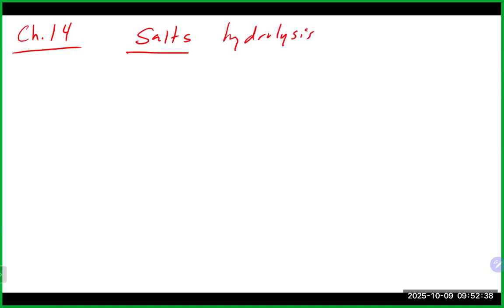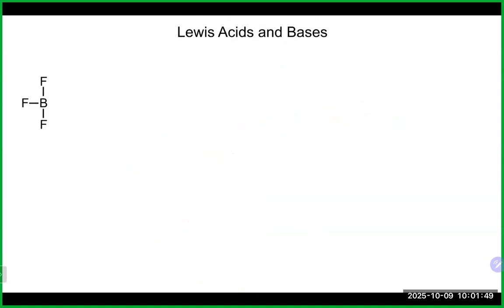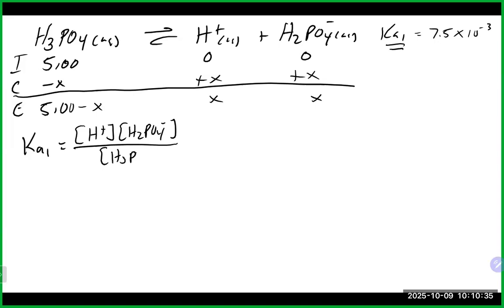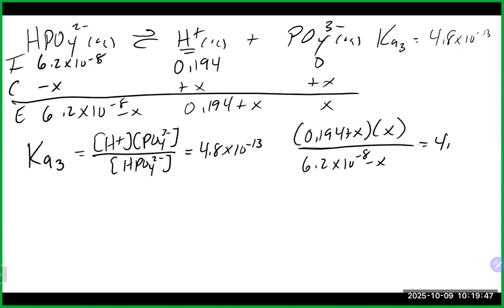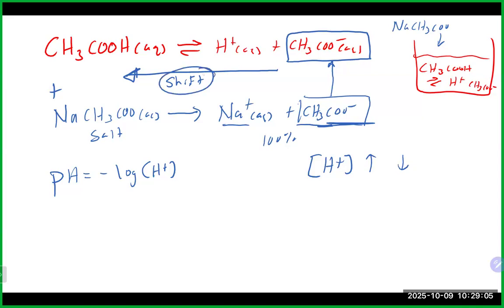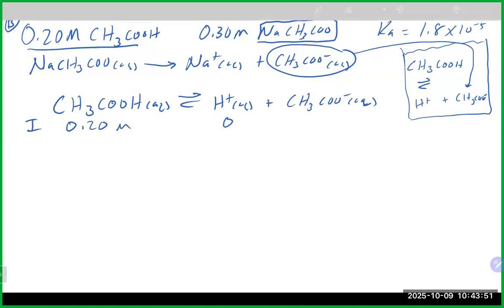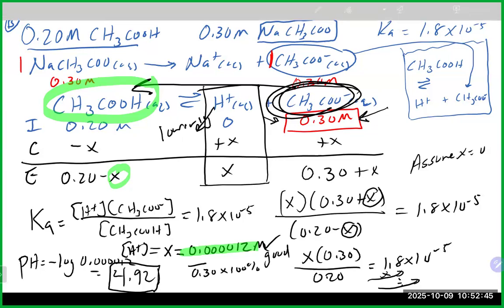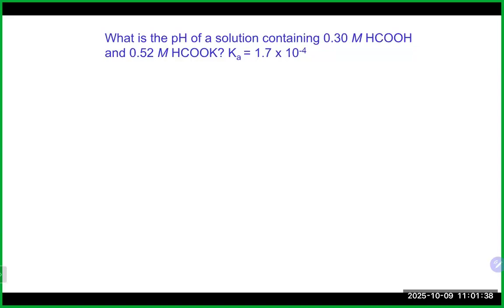Chem 51 Lecture 10/9/25 (Ch 14 part 1 and 2)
We lectured on Ch 14 part 1 and 2 (Lewis acids, Lewis bases, polyprotic acids, common ion effect, Henderson Hasselbalch equation)